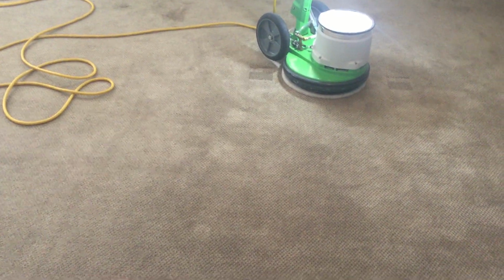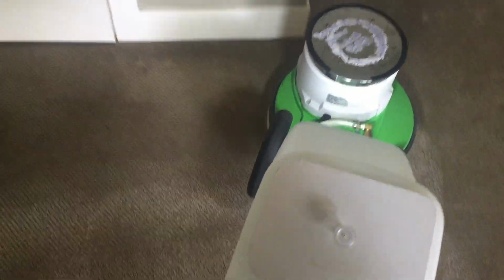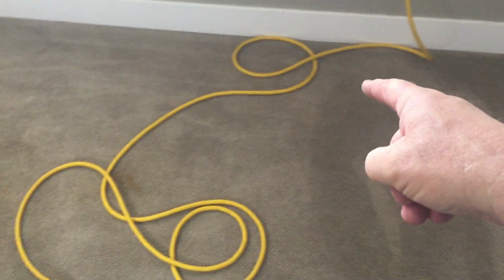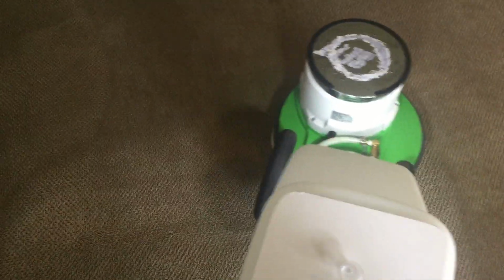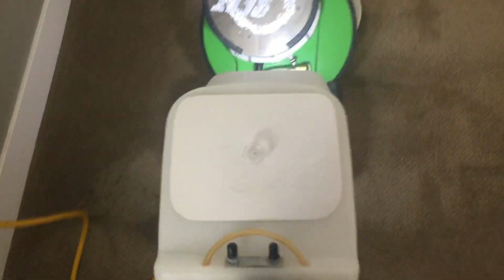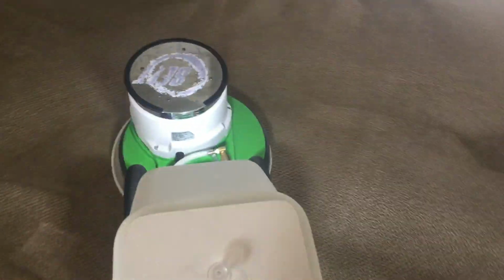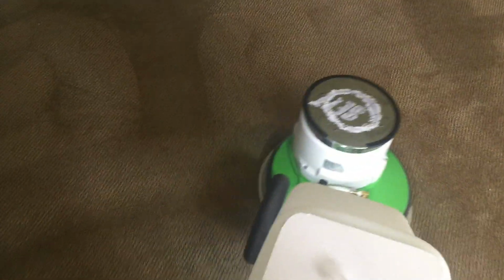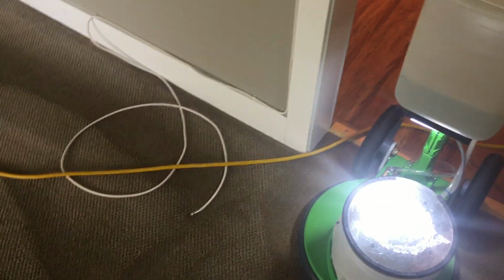Oxy-Dry basement room stain and soil removal process.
This is about 500 sq ft nylon family room with quite a few bad stains and I show the process I typically use to remove the stains and soil from the carpet. The carpet has been pre vacuumed and the spots have been pre treated with a pre spray, not a spotter. Normally the only spotter I use is a delimonene but I do carry other products to deal with any situation as needed. I am pre scrubbing with a white fibre pas and as you can see most stains are removed with one pass. I am using pro cleaners network products in the machine as well as their pre spray and find they work very well and they leave no residue, they are also not an encapsulating product. I follow the fibre pad with a cotton Ironman pad from Bonnetpro.com and find they work very well in almost all situations. After the post vac/grooming the carpet was spotless and dry in 30-60 minutes and looked new again and when finished the vacuum was totally filled, mostly with skin particulates. This customer has always been very happy with our cleaning and will continue to use us for all her cleaning needs. She even gave us a $20 tip! If you are looking for a great carpet cleaning job call Oxy-Dry!